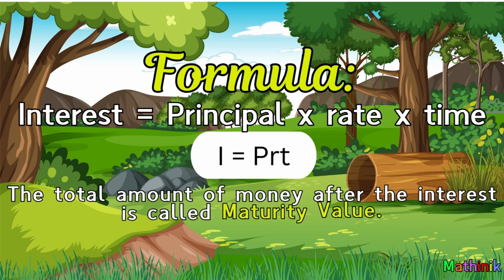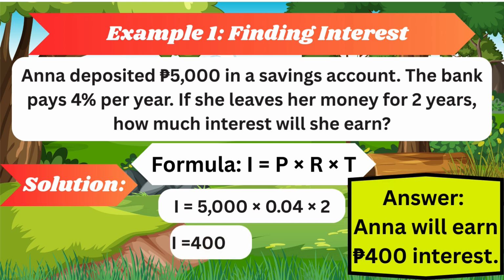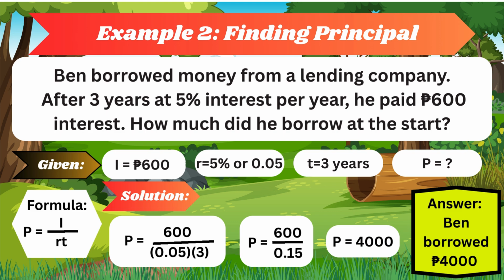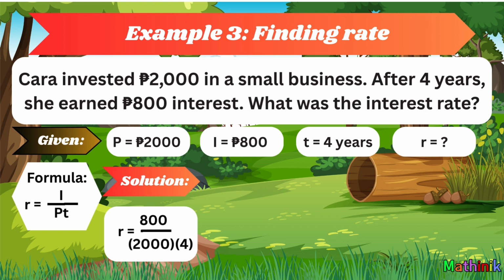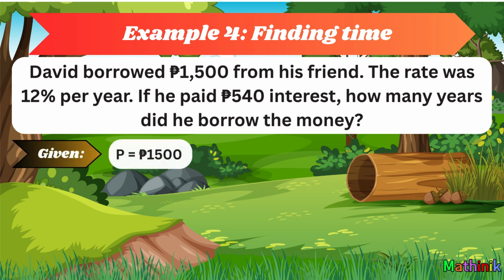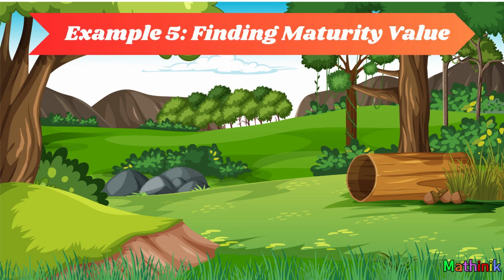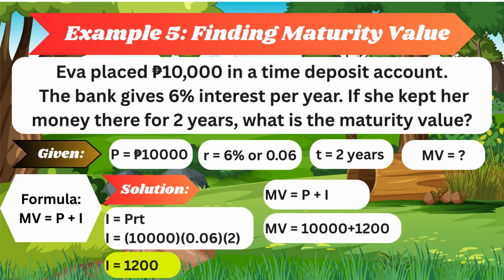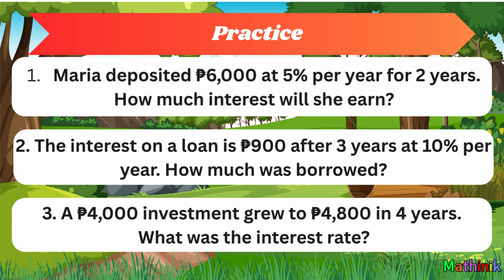Simple Interest Made Easy | Learn Fast with Examples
Confused about Simple Interest? 🤔 Don’t worry! In this video, we’ll break it down step by step in the simplest way possible. You’ll learn:
✔️ The formula for Simple Interest
✔️ How to identify the given values
✔️ Step-by-step solutions to word problems

Perfect for students, exam review, or anyone who wants to understand the basics of simple interest quickly. 📘✏️

👉 Watch till the end for practice examples you can solve on your own!

Until next time, keep learning and keep smiling.